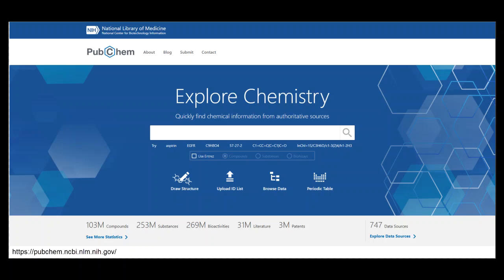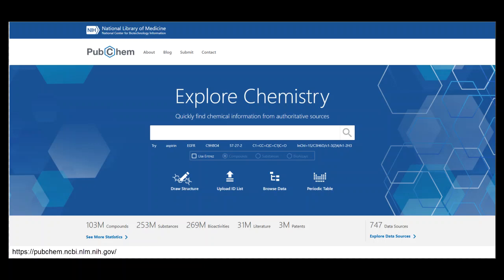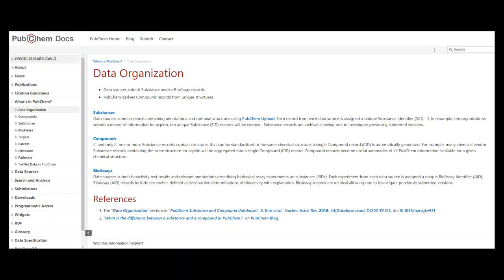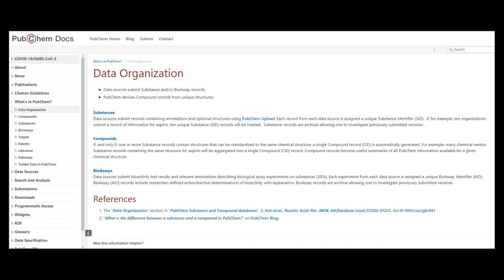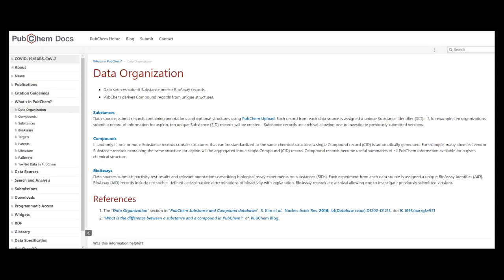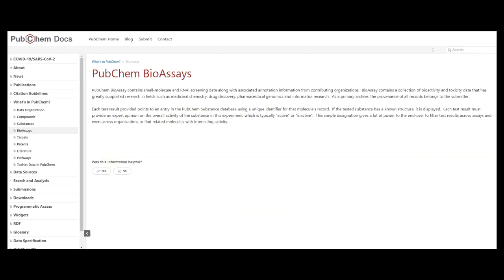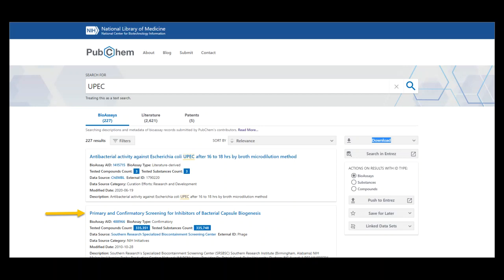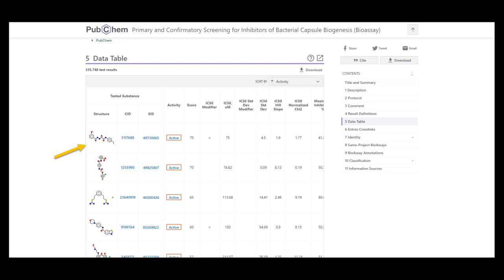PubChem Overview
A short overview of PubChem by Dr. Carlos C. Goller, North Carolina State University Biotechnology Program (BIT). Overview of PubChem, data sources, applications, and organization.

The transcript is available below:
PubChem is an open chemistry database at the National Institutes of Health (NIH).

PubChem mostly contains small molecules, but the database also has larger molecules such as nucleotides, carbohydrates, lipids, peptides, and chemically-modified macromolecules. Information on chemical structures, identifiers, chemical and physical properties, biological activities, patents, health, safety, toxicity data, and many others are provided.

PubChem records are contributed by government agencies, chemical vendors, journal publishers, and others.

The homepage provides the capability to search for compound summaries, substance and bioassay records, patent views, and more.
PubChem content is organized as:
Substances where each record from each data source is assigned a unique Substance Identifier (SID).
Compounds If, and only if, one or more Substance records contain structures that can be standardized to the same chemical structure, a single Compound record (CID) is automatically generated. Compound records become useful summaries of all PubChem information available for a given chemical structure.
BioAssays. For example, researchers can submit experimental bioactivity results and relevant annotations describing biological assay experiments on substances (SIDs). Each experiment from each data source is assigned a unique BioAssay Identifier (AID). BioAssay (AID) records include researcher-defined active/inactive determinations of bioactivity with an explanation.

PubChem BioAssay contains small-molecule and RNAi screening data, for example, along with associated annotation information from contributing organizations. PubChem BioAssay contains bioactivity and toxicity data that have supported research in fields such as medicinal chemistry, drug discovery, pharmaceutical genomics and informatics research.

Results of BioAssays provide links to PubChem Substance database records for molecules. If the tested substance has a known structure, it is displayed. Each test result must include a classification by an expert opinion on the overall activity of the substance in this specific experiment, which is typically "active" or "inactive". Users can then filter test results across assays to find molecules with promising activity.